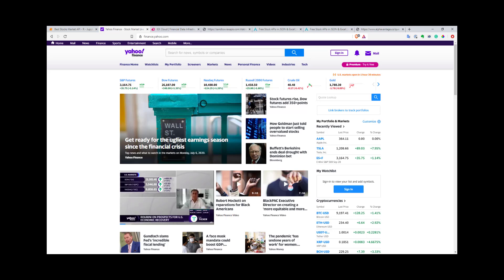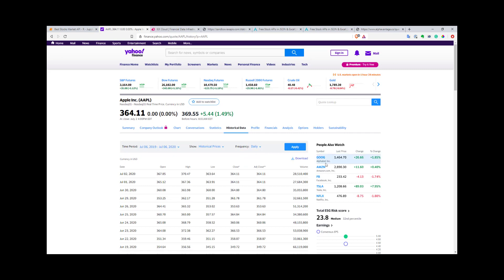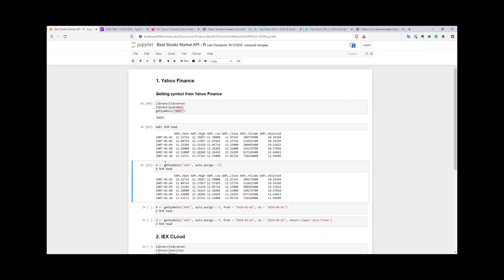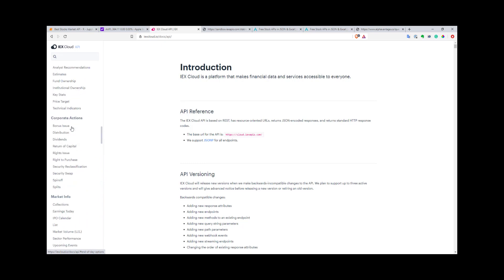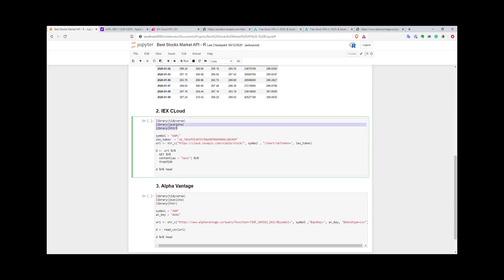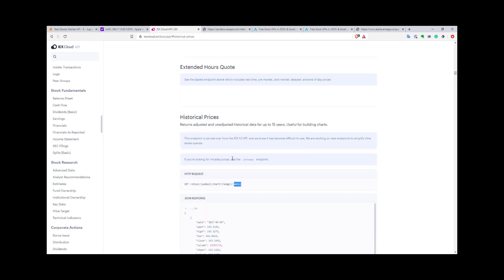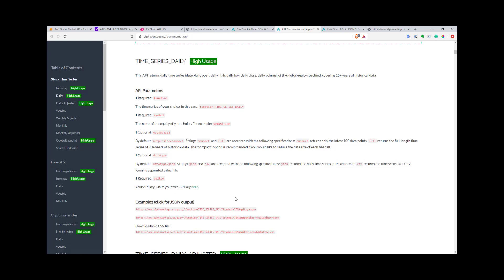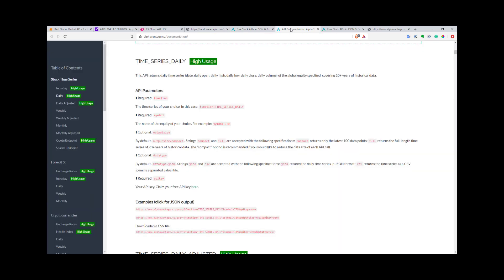Best Free API for Historical Stock Data – Examples in R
We live in a very nice world where access to data becomes more and more affordable. In this video I will show you my top 3 best free stocks API, you can use to get historical data for stocks. Some of these APIs are freemium, they have paid both free and paid plans. But still, with the free subscription, you can get access to a pretty good amount of data.

I will also provide you with code examples in R how to access and load this data in data frames so you can use it next in your analysis or backtesting.